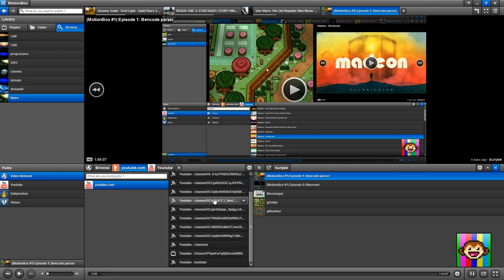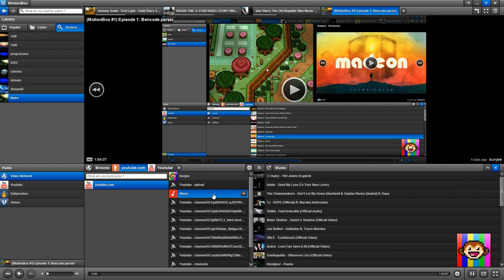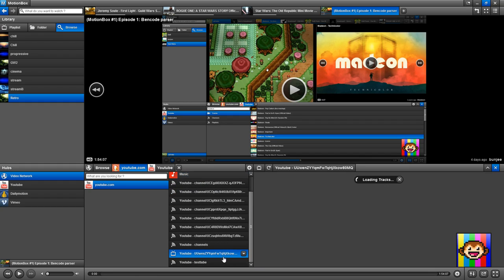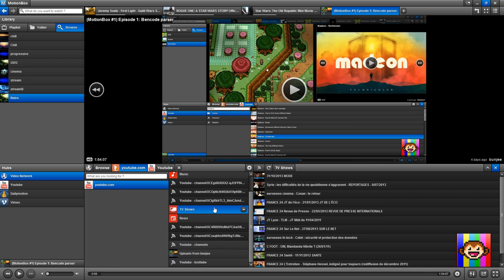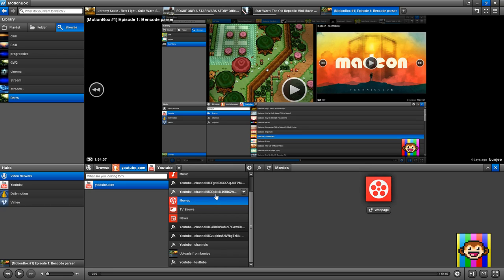(MB #1.2) "For MotionBox a webpage is a playlist"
I'm coding MotionBox, The Video Browser.

MotionBox is developed under the GNU General Public License.
Transformative video for nonprofit educational purpose.